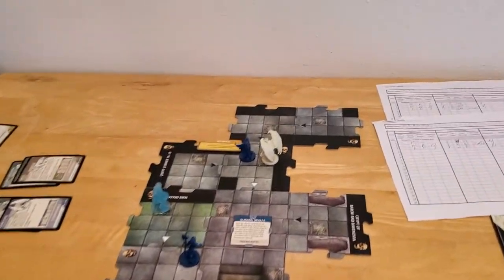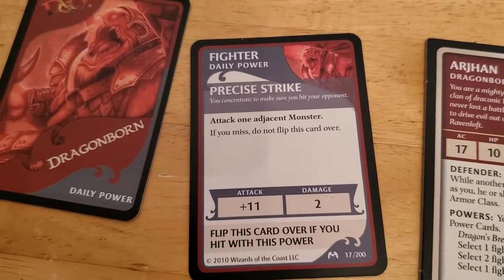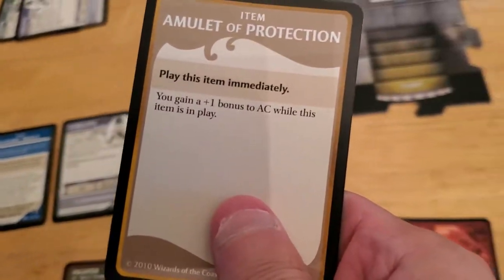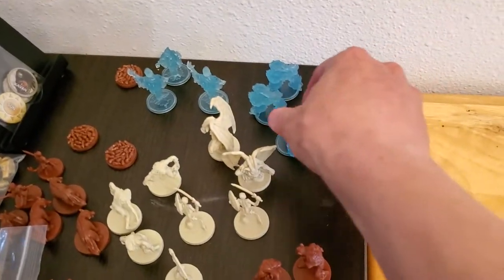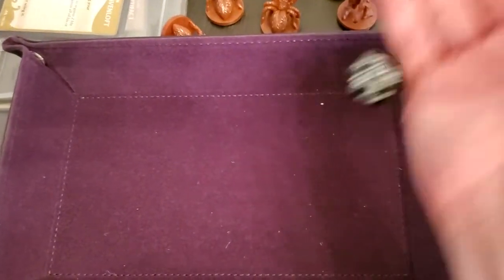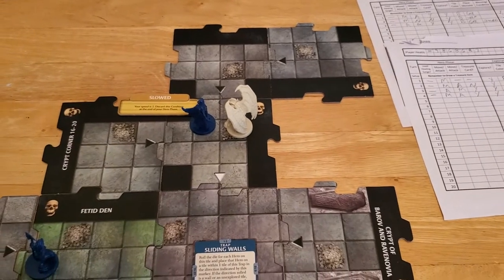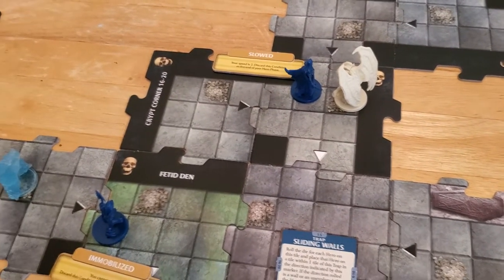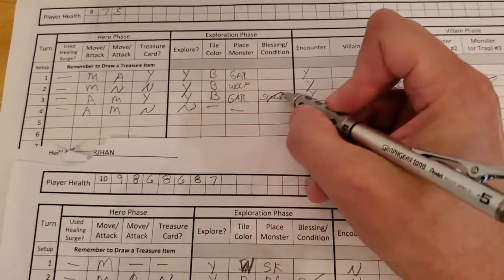Castle RavenLoft Board Game - Adventure 6 [Turn 4]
Playlists for Previous Adventures